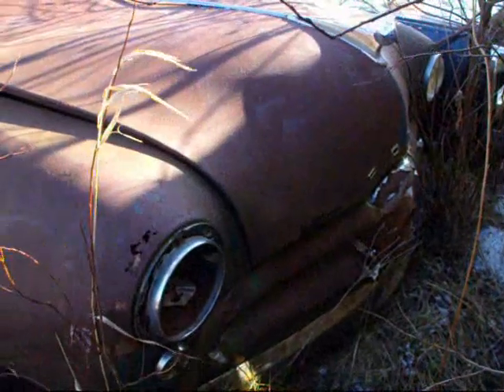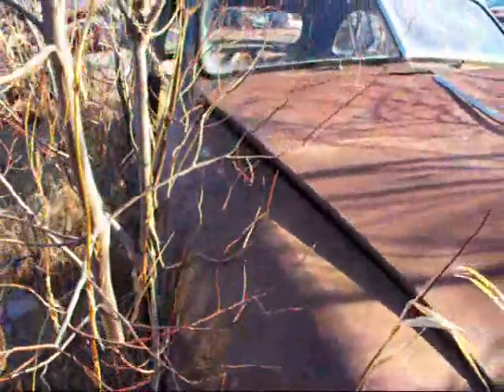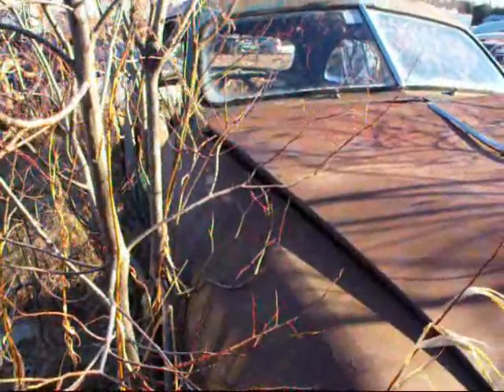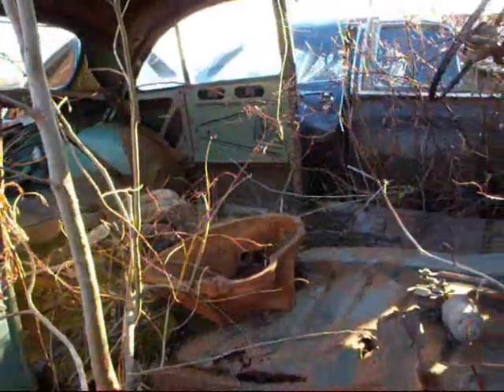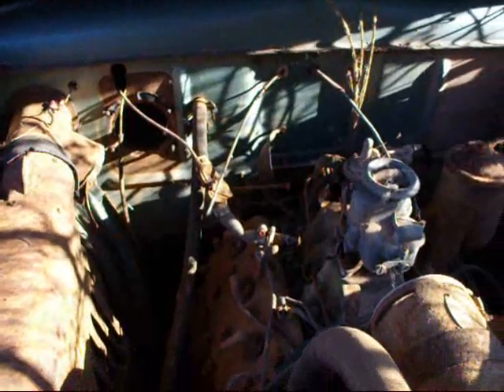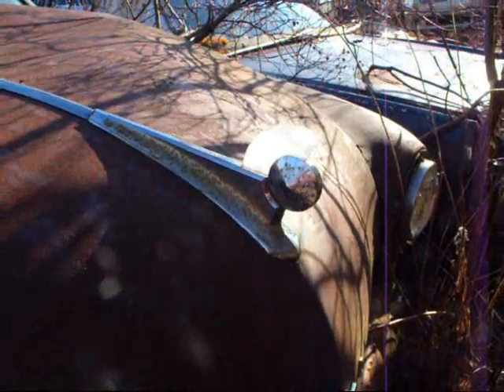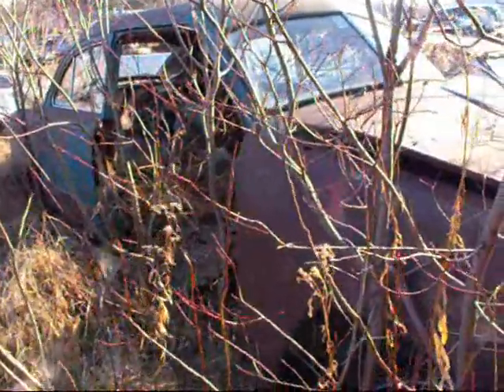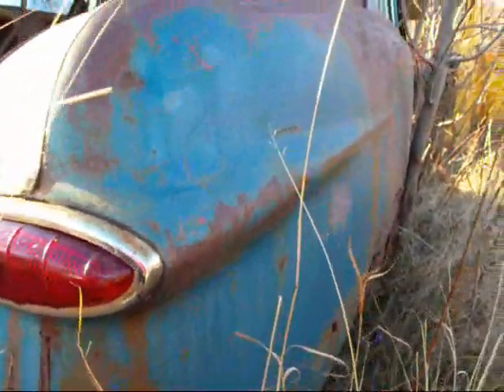Why I like the junkyard finds (Bullet Nose ford) .wmv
This is Why I like the junkyard finds, cars like this if they could talk what storys would they tell. (Bullet Nose ford)